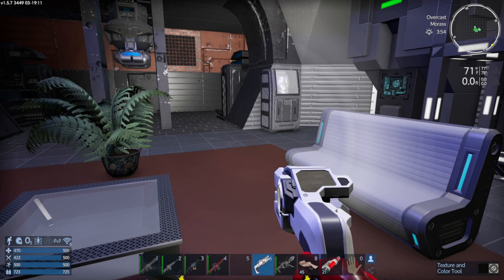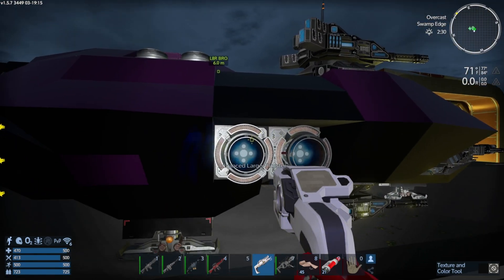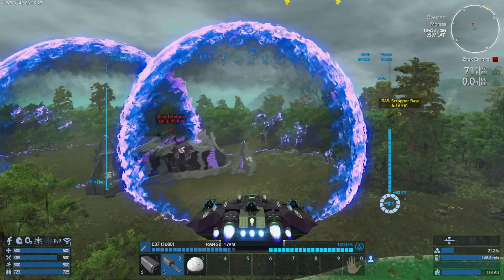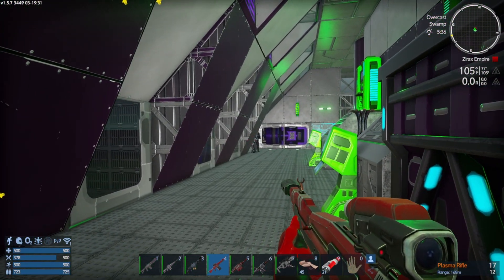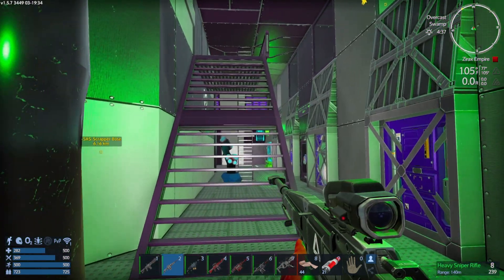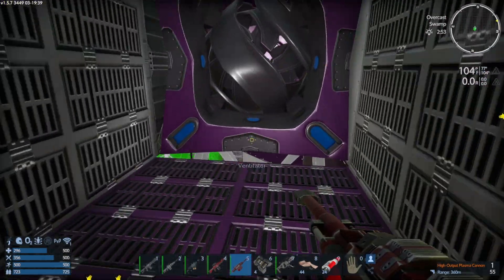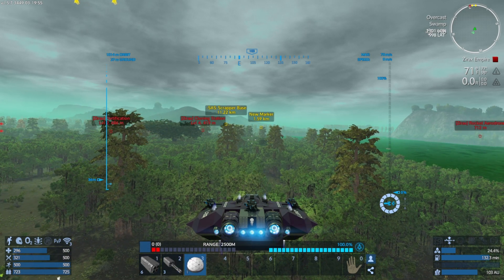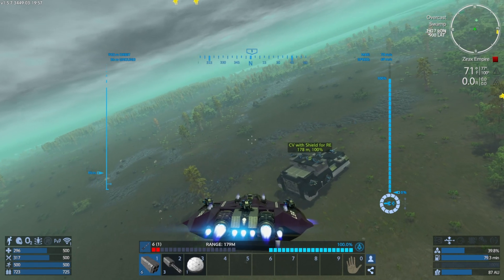Lets Hit Some Zirax POIs ~ EGS 1.5 ~Reforged Eden ~ S1Ep21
My playthrough of Reforged Eden